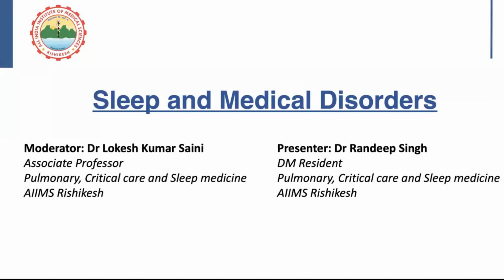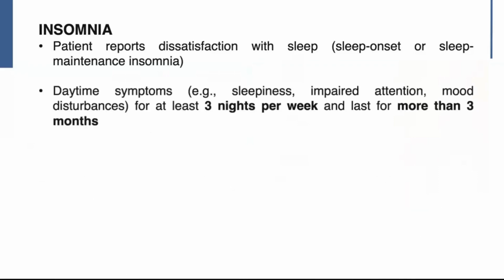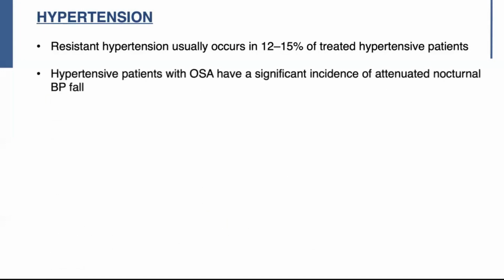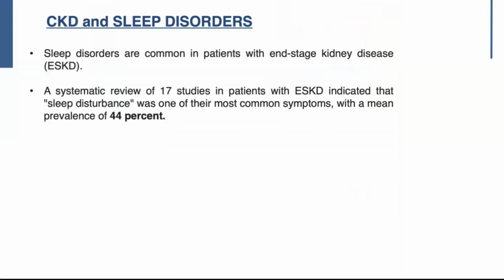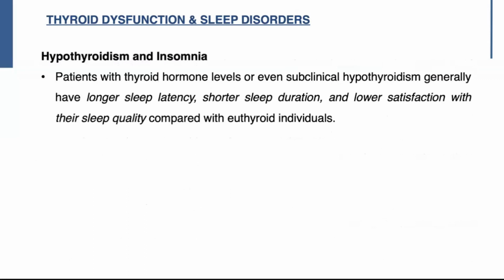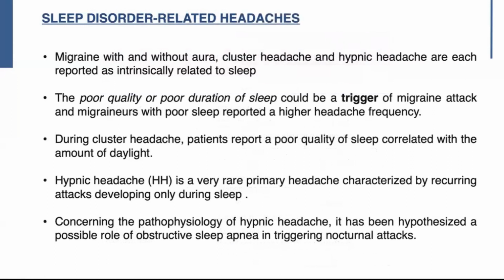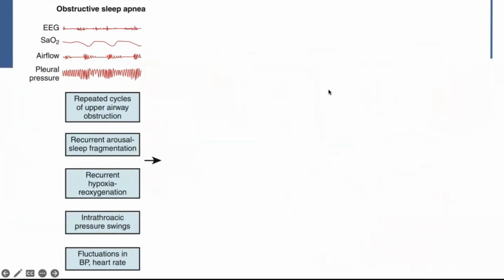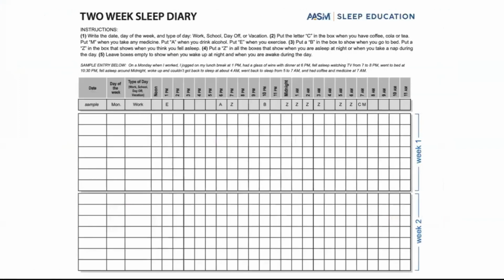Sleep and Medical Disorders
Sleep and Health
Dr. Kaustav Kundu
AIIMS Rishikesh
Uttarakhand
Science of sleep. | Dr. Michelle Olaithe | TEDxMandurah
TEDx Talks
How lack of sleep affects health and tips for a good night's rest
CBS Mornings
How to get Good Sleep? | Dr. Hansaji Yogendra
The Yoga Institute
The Importance of Sleep: 8 Scientific Health Benefits of Sleep + Sleeping Tips
TheHealthNerd
The brain benefits of deep sleep -- and how to get more of it | Dan Gartenberg
Sleep deprivation can lead to a 300-400% increase in being depressed and anxious
Mayo Clinic Minute: Lack of sleep worsens health issues
Mayo Clinic
Sleeping Disorders | Common Types (Part 1)
Pharma Inn's Tuition
Sleep Disorder II B Sc Nursing 3rd Year II Mental Health Nursing II
Online Nursing Classes
Study: Lack Of Sleep Affects Heart
CBS Miami
How Sleep Affects Your Brain
Dana Foundation
Sleep Disorder - Insomnia, Hypersomnia, || Mental Health Nursing Lecture || Nursing Notes
Nursing Notes
sleep problems / Insomnia -रातों को नींद क्यों नहीं आती Dr Rajiv Sharma Psychiatrist in Hindi
ABeautifulMindClinic
How Sleeping in this Position Can Be Hurting Your HEART | Dr. Mandell
motivationaldoc
TheHealthNerd
The Nerdy Novelist@TheNerdyNovelist
AJB Channel@ajbchannel5417
Learning with Chandan PhD Research paper@LearningwithChandan
VideoGIE Journal@videogiejournal7916
eSupport for Research@eSupportforResearch
Student's Quest@studentsquest7726
Research Masterminds@ResearchMasterminds
Commerce Concepts and Research@commerceconceptsandresearc4221
The Scientific Guru's@TheScientificGurus
XploreBio@XploreBio
SAGES - Minimally Invasive Surgery Videos@SAGESVideo
Dr Vinay Dhir@DrVinayDhir
Gottumukkala S. Raju@GottumukkalaSRaju
Cincinnati Children's@CincinnatiChildrens
Midas@Midashospital
Medical knowledge with DR RAJ MISHRA@rajmishraindia
Med Today@medtoday
Fortis Healthcare
Olympus Medical Americas@OlympusMedicalAmerica
Radiofrequency Ablation Explanation Video Demonstration
Pain Doctor@Paindoctor
Why You Should Never Get A Radiofrequency Ablation For Chronic Back Pain
El Paso Manual Physical Therapy
Radiofrequency Ablation Procedure
The Spine & Pain Institute of New York@TheSpinePainInstituteofNewYork
Radiofrequency Ablations: A Simple Procedure to Relieve Chronic Pain
Nevada Advanced Pain Specialists@nevadaadvancedpainspeciali6431
RFA Radiofrequency Ablation Procedure for Chronic Back Pain Post Opp
BackPainRelief Strength@backpainreliefstrength878
Radiofrequency Ablation - How Tom Found Pain Relief
NeuroSpineEugene@NeuroSpineEugene
LabsforLifeProject@LabsforLifeProject
INTERPOL@interpol
Microbiology Mantra@MicrobiologyMantra
Centers for Disease Control and Prevention (CDC)
Quip Labs@QuipLabs
Johari MBBS
TeachMeAandP@teachmeaandp335
Armando Hasudungan@armandohasudungan
Suresh Chandra@sureshchandra5597
NIEHS@TheNIEHS
Maria George@MariaGeorge
IMI ConcePTION@imiconception6542
Urology Residents@urologyresidents664
Qlik2learn@Qlik2learn
ClevaLab@ClevaLab
HMP Education@ImedexCME
FIND@FINDdx
Labroots@Labroots
ACGT, Inc.@acgtinc.7684
OmicsLogic@omicslogic
GaBI Academy@gabiacademy9576
Icahn School of Medicine@IcahnSchoolofMedicine
Strong Medicine
Armando Hasudungan@armandohasudungan
Ninja Nerd
AETCM Emergency Medicine@AETCMEmergencyMedicine
Lecturio Medical
AmCollege Gastro@ACGastroenterology
Sridhar K@SridharKs
OPENPediatrics@OPENPediatrics
Srinivas Murki@srinivasmurki2001
Respiratory Therapy Zone
London School of Paediatrics@ThePiyushah
USADraeger@USADraeger